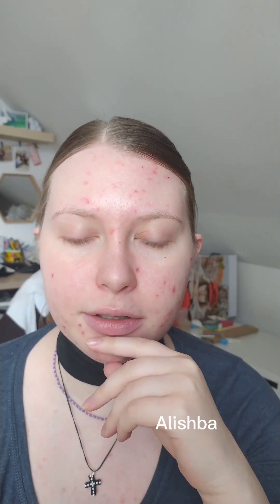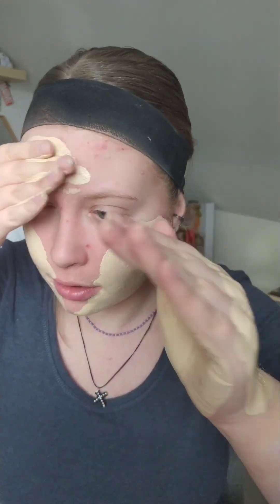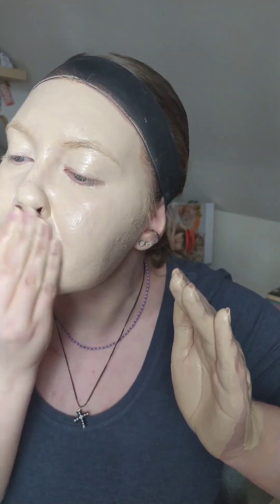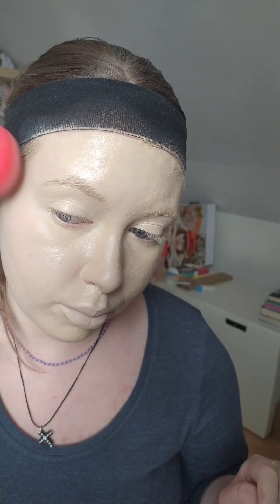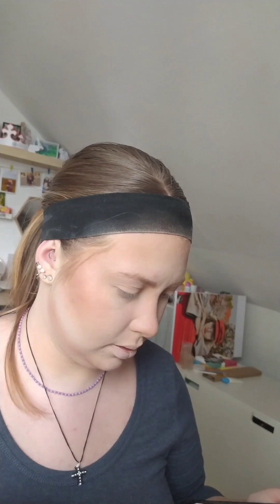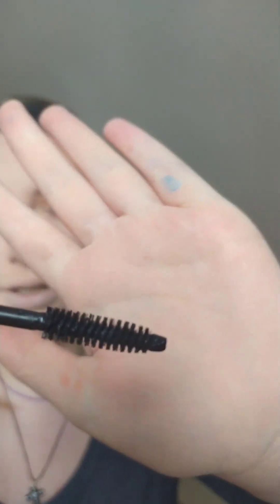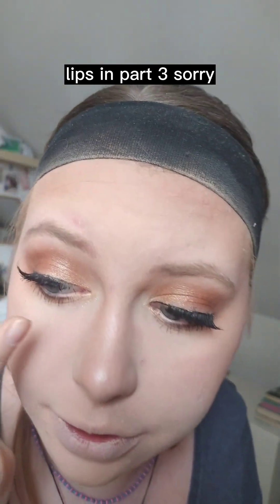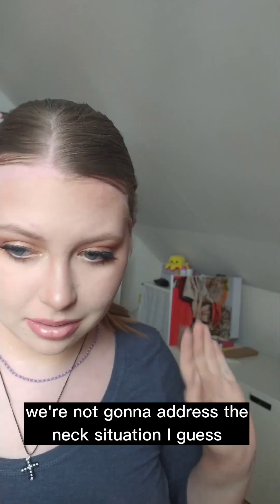Viral Tiktok makeup technique | Meredith Duxbury challenge |kiki 🌼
viral foundation application technique on tiktok, started by Meredith Duxbury, rest of the full face is also inspired by her makeup tutorials 🌼